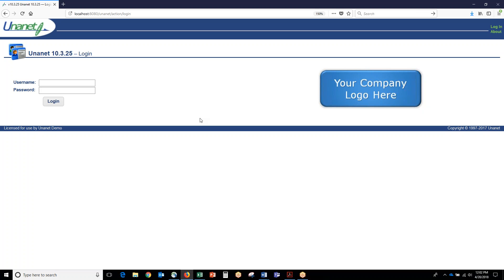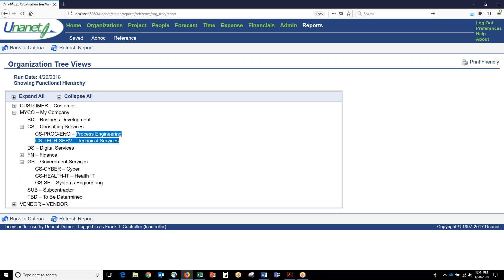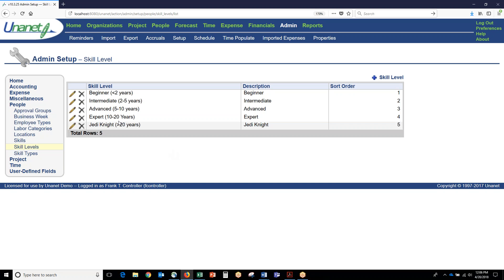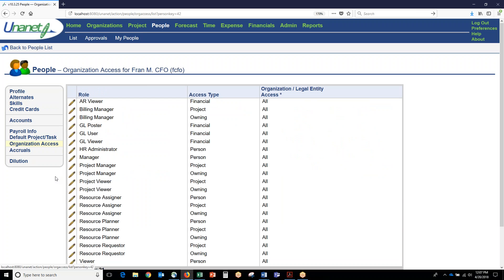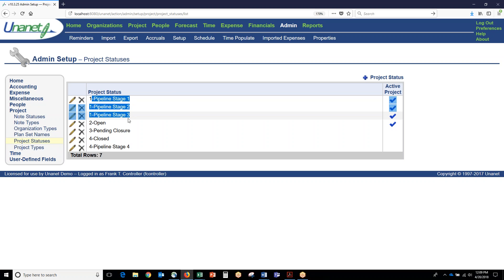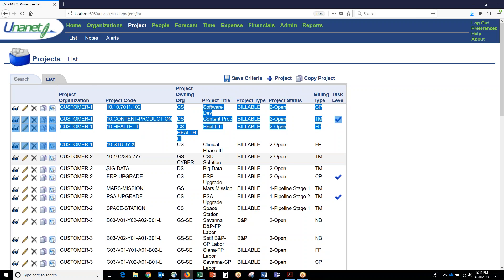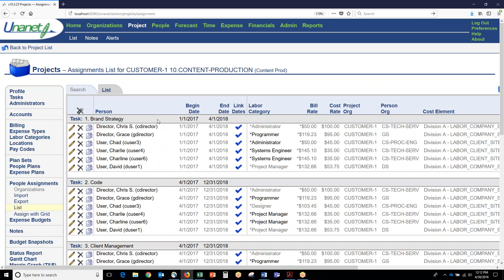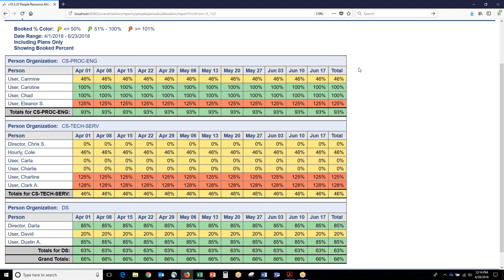Resource Scheduling Setup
In this video, we give you a look at resource scheduling within Unanet and how Unanet can help streamline your resource management process.

Want to learn more?